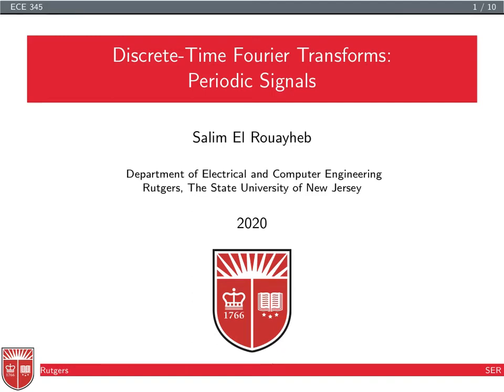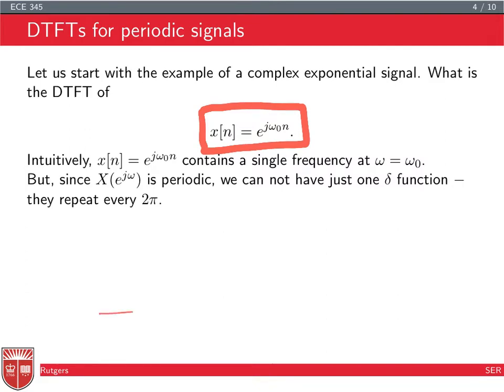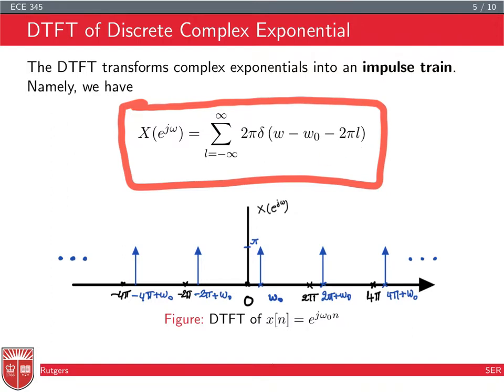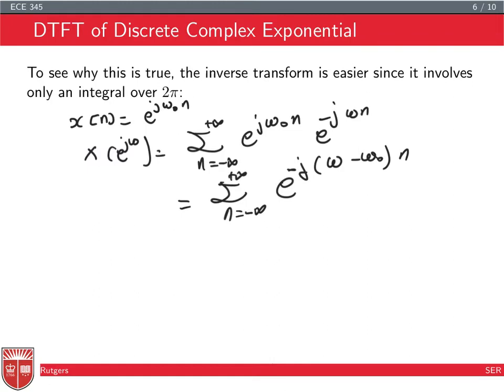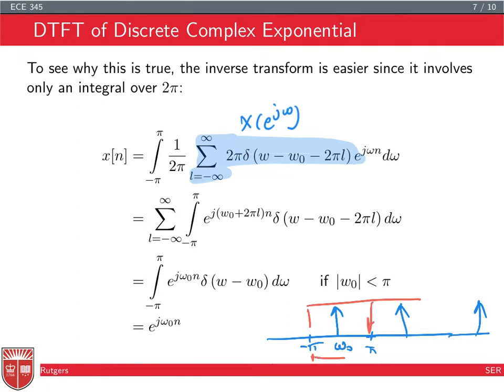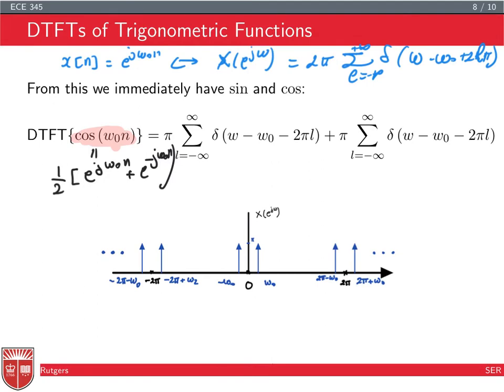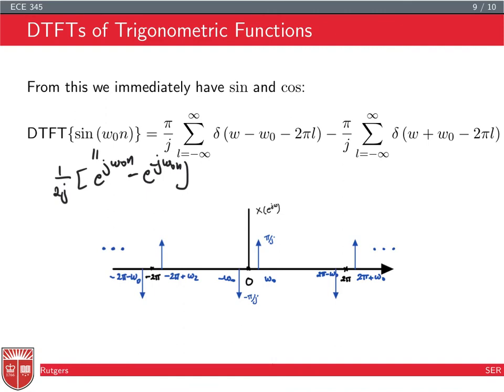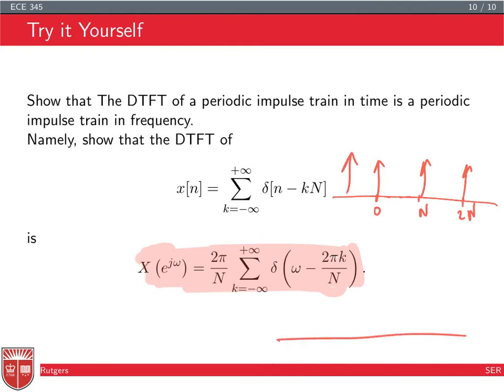Rutgers ECE 345 (Linear Systems and Signals) 6-02 DTFT of Periodic Signals